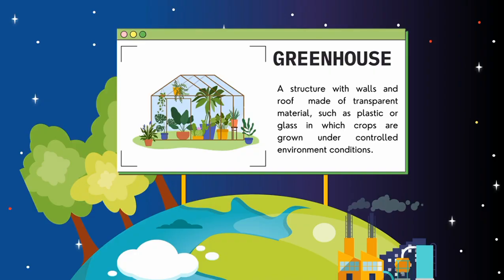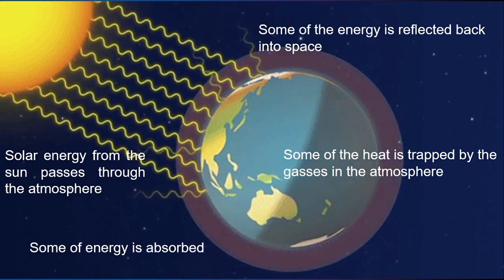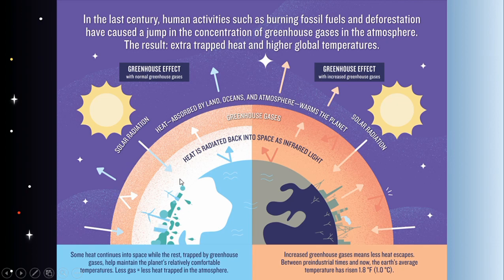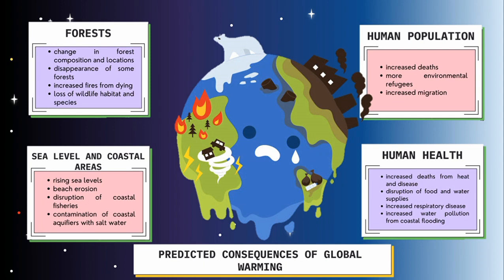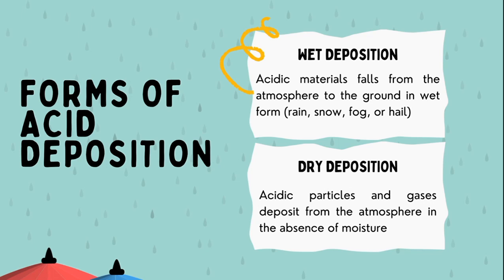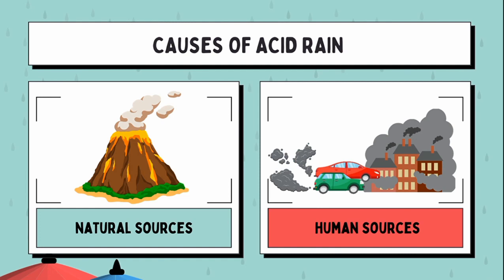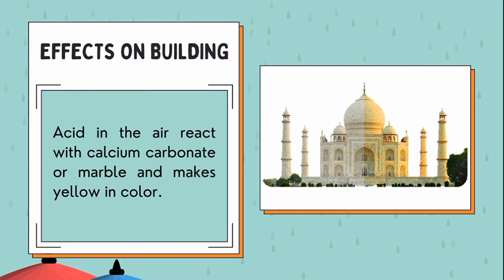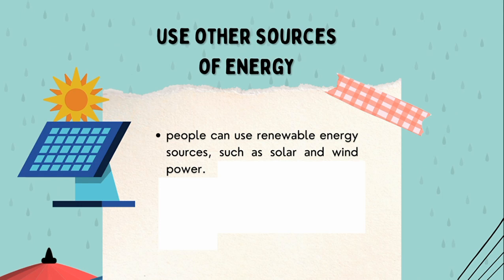GREENHOUSE EFFECT & ACID RAIN VIDEO LESSON-TAGUIC, ELLONA JANE R.